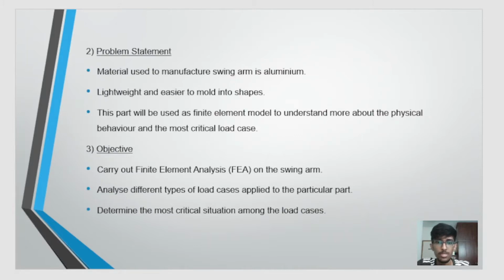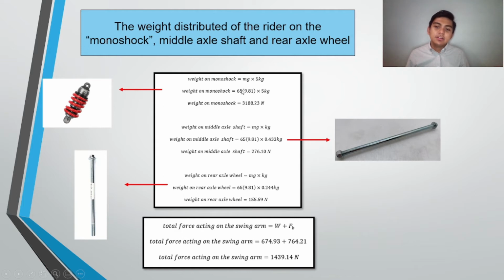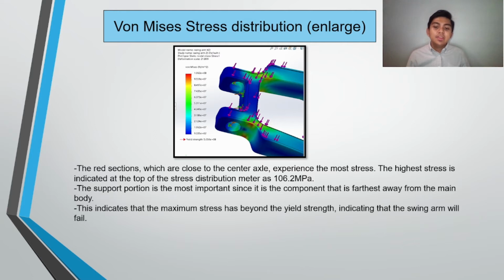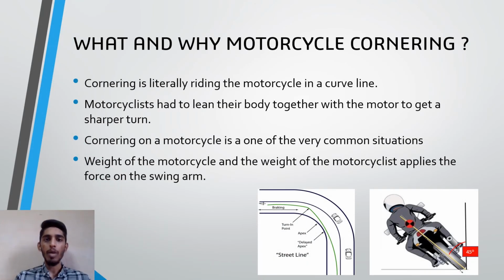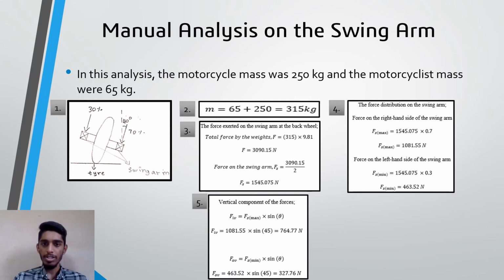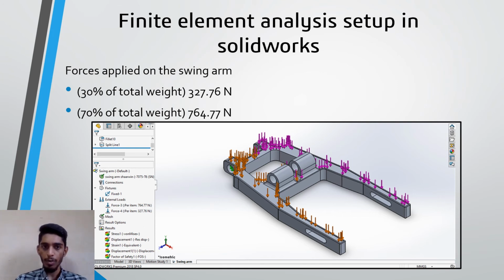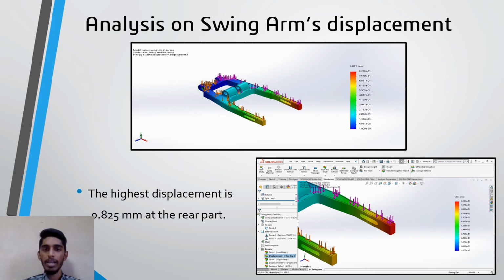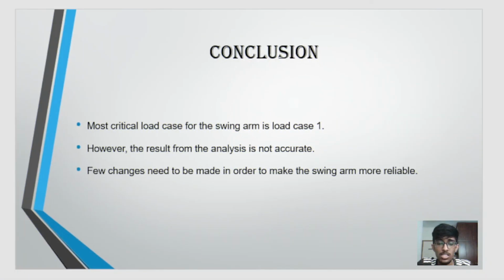FEM ANALYSIS (Swing Arm) - GROUP 4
FEM Analysis for Swing Arm
Group 4 Members -
- Shaarwin Sivanathan
- Aizzat Ramle
- Ashwa Kumar